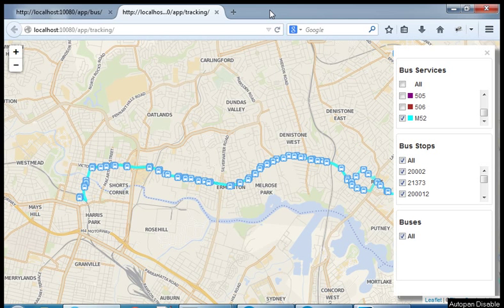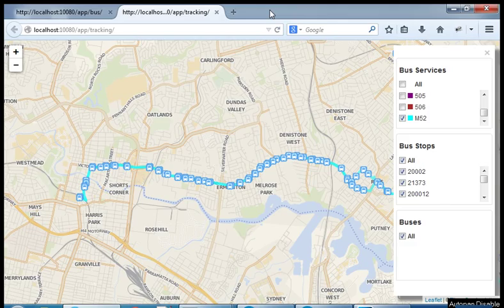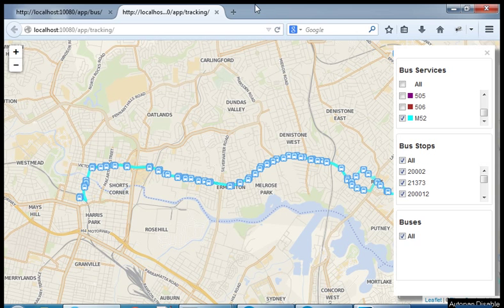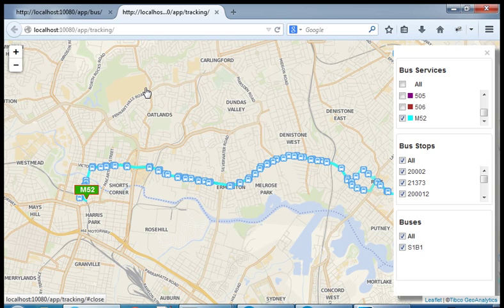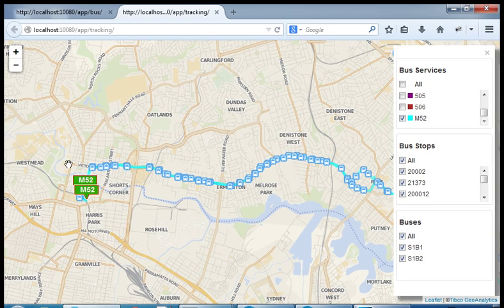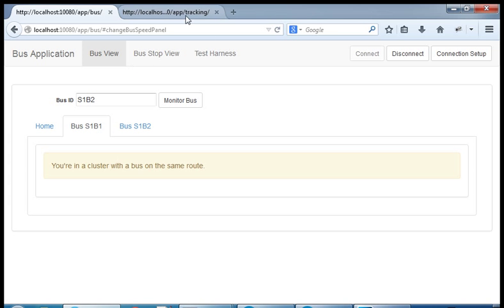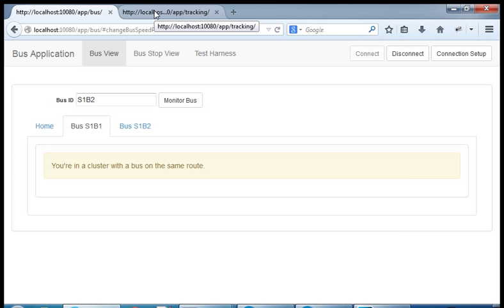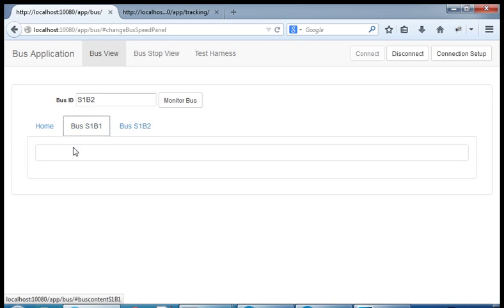03 - Scenario 1 - Bus Cluster